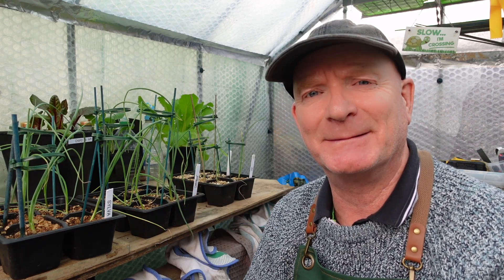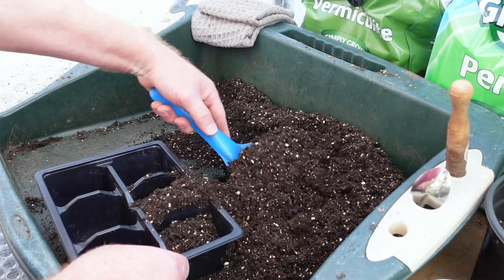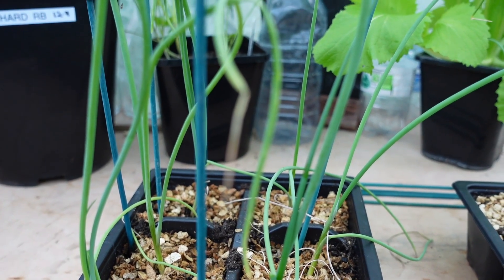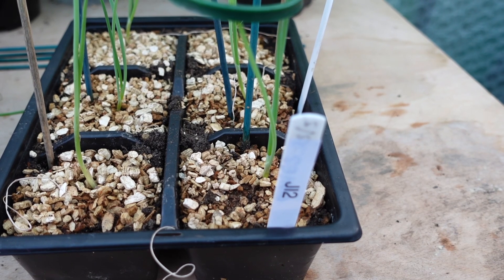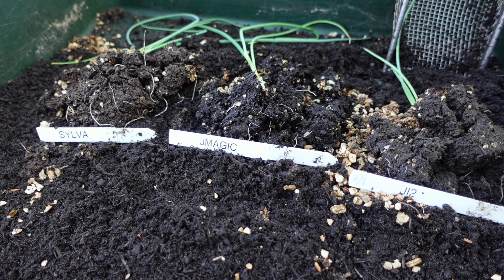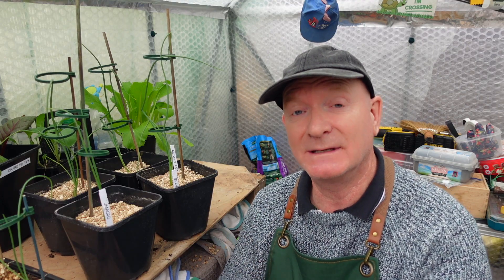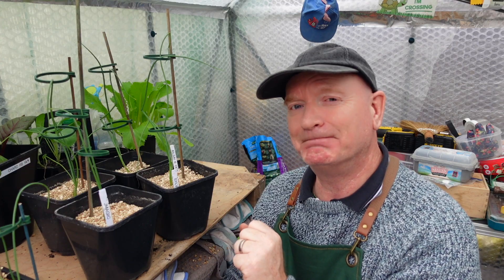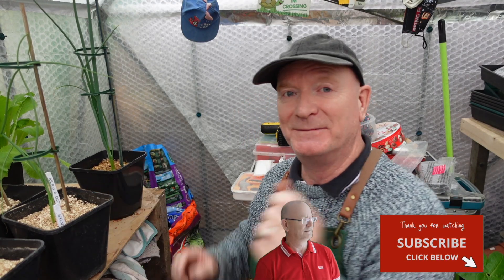Giant Onion Experiment: Which Compost Type Actually Works?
Hello,six weeks ago i started an experiment transplanting giant onion seedlings into three diferent compost types.In this update i show the results after 6 weeks and reveal which compost delivered the best growth.The results were surprising !gogc2526

00:00 Introduction
00:30 Compost Types
01:03 Sylva-grow compost
01:23 jacks magic
01:44 john Innes 2
02:11 care routine
03:02 root system